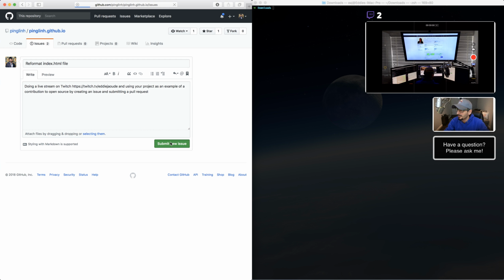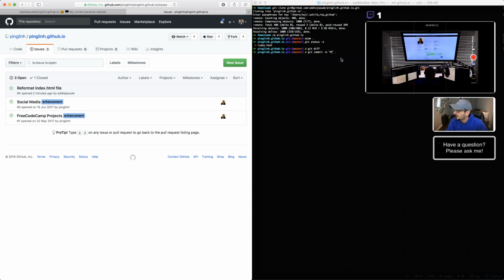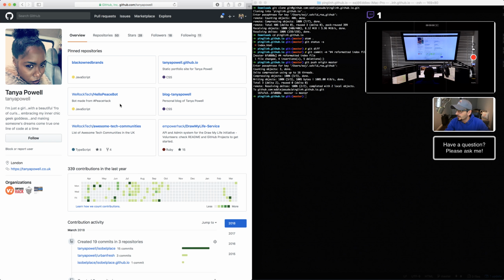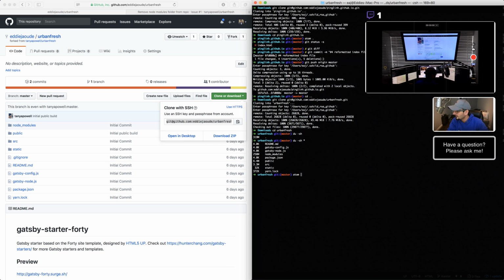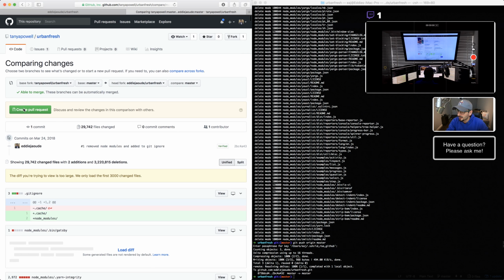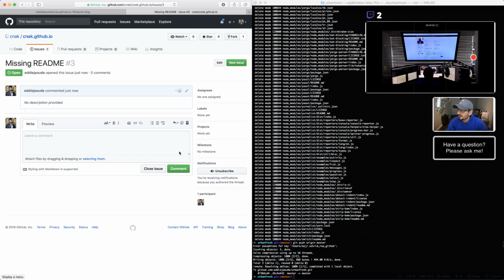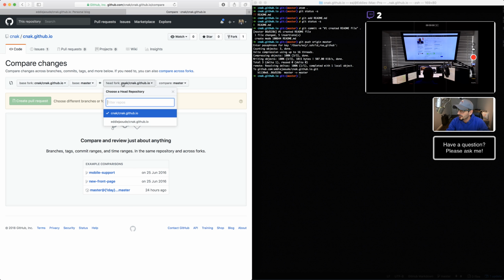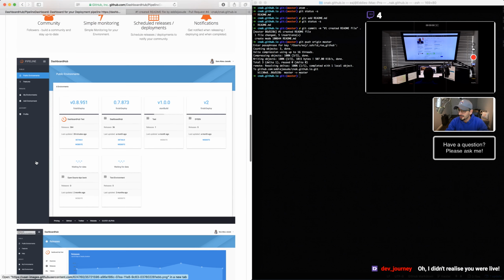Open Source 3rd livestream creating a Pull Request (Twitch)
Practice session of live streaming creating Open Source pull requests on Twitch.